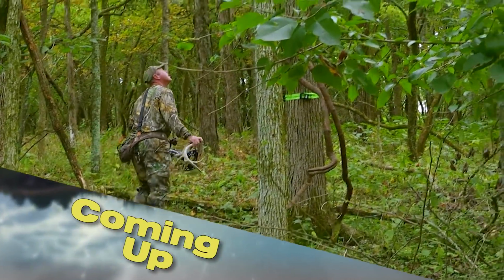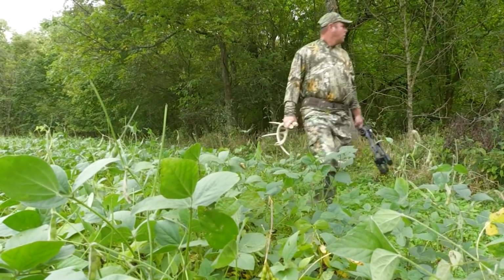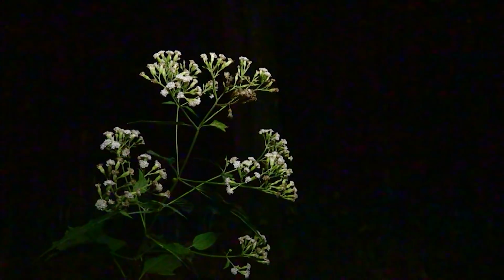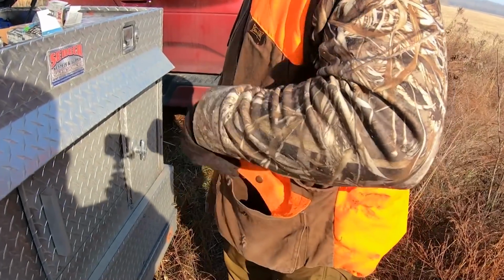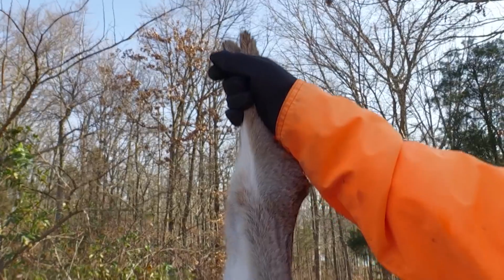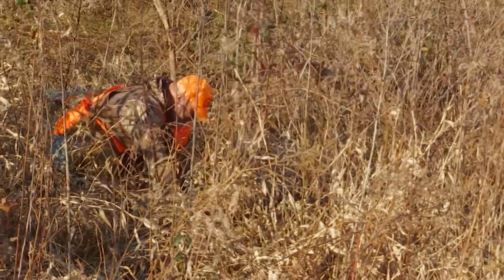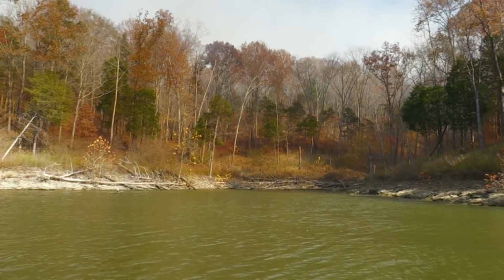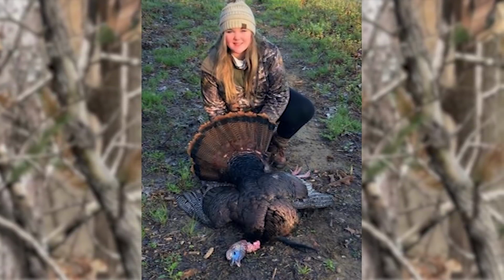November 6th, 2021 Full Show - Doe Deer Hunt, Rabbit Hunting, Taylorsville Burn.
This week we're hitting the deer stand to fill the freezer with venison. Next, we're in the field chasing rabbits with dogs! Then, we're taking a look at how prescribed burns are beneficial for the environment and wildlife.